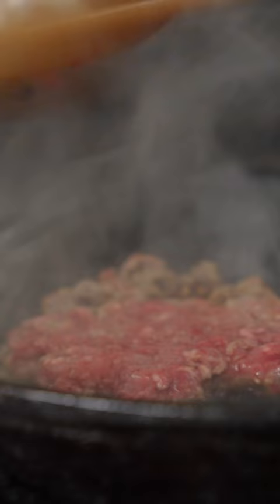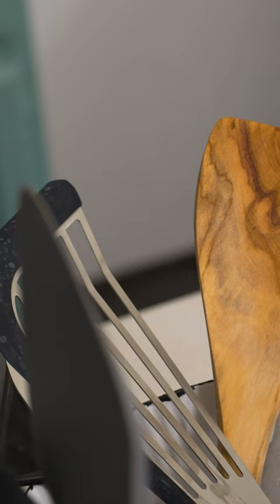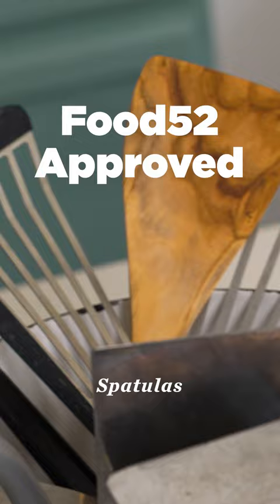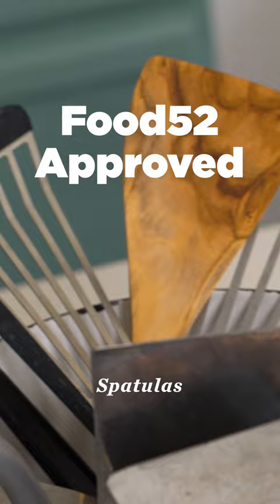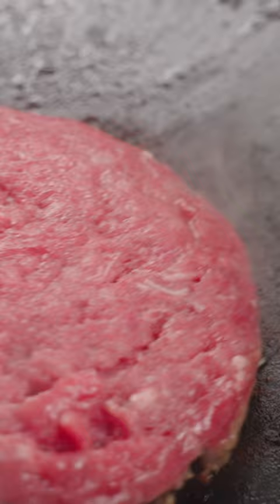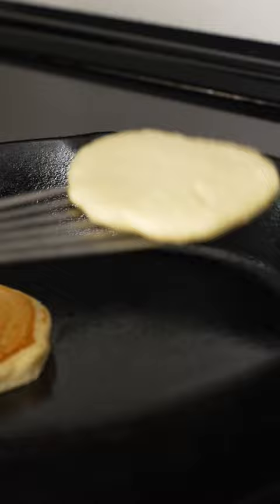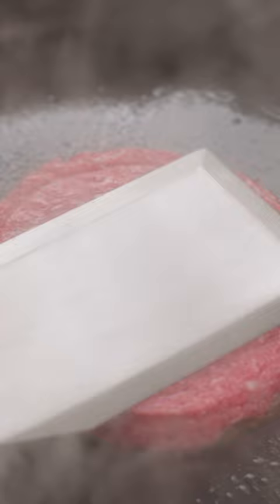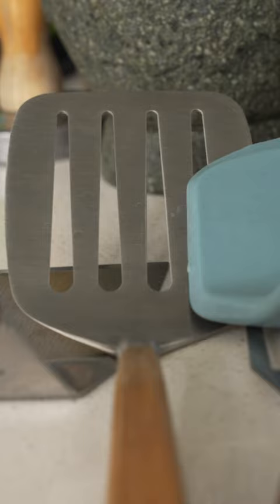Let's talk spatulas! Watch the full video @food52